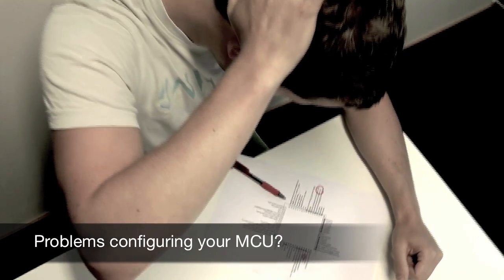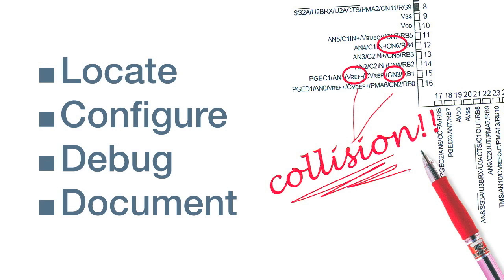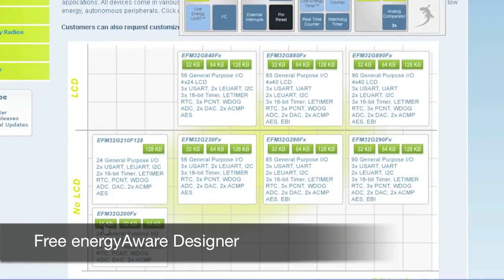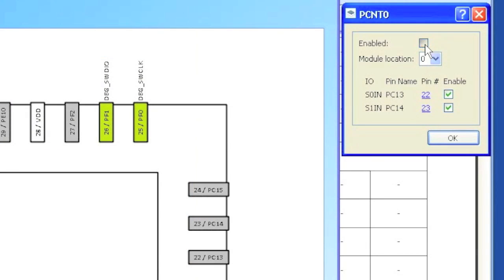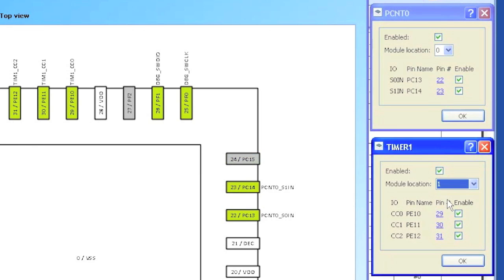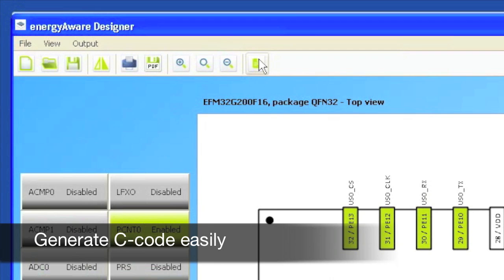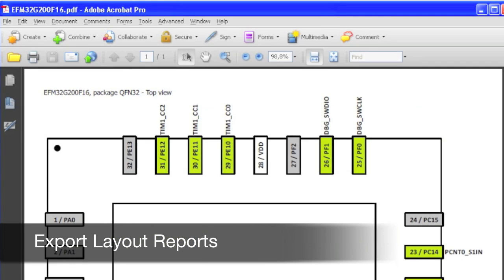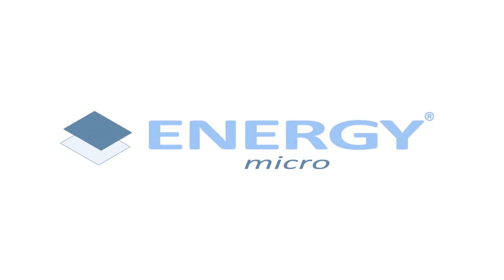EFM32: energyAware Designer for rapid microcontroller development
The free energyAware Designer from Energy Micro makes microcontroller design easy!

The energyAware Designer contains functionality that aids, visualize and generate code templates for the EFM32 Gecko microcontrollers. This makes it a breeze to resolve pin configuration conflicts and generate reports for documentation.

EFM32 Gecko microcontrollers are the world's most energy friendly microcontrollers, and are based on the 32-bit ARM Cortex™-M3 devices from Energy Micro.